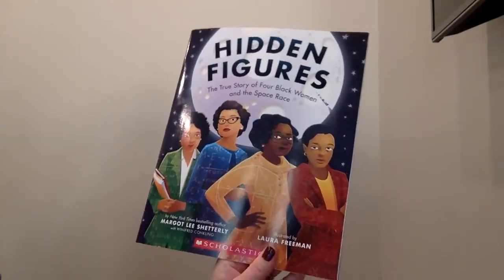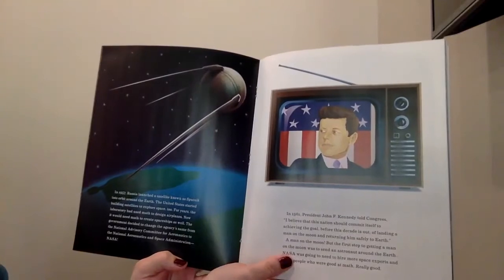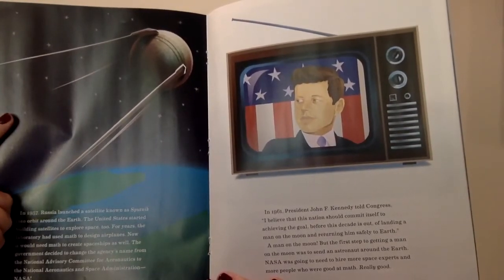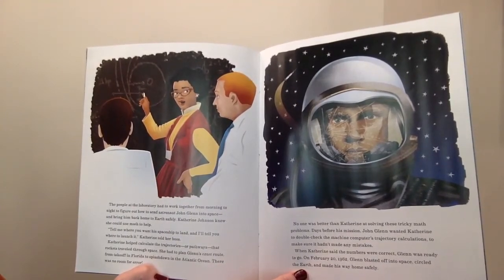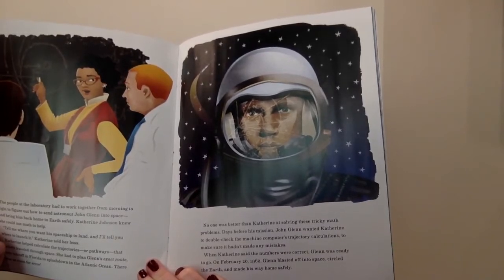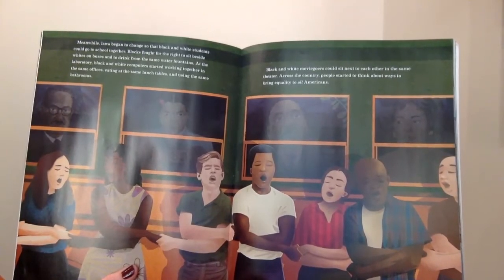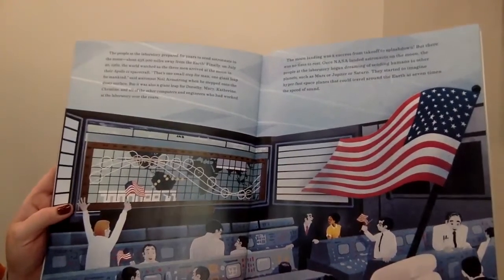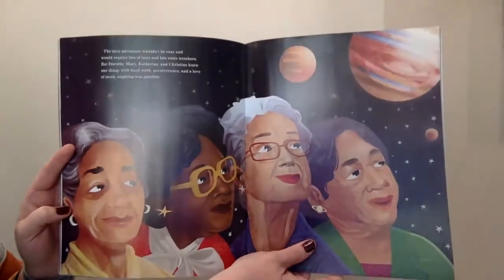Science: Hidden Figures Part 2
Please let me know you watched